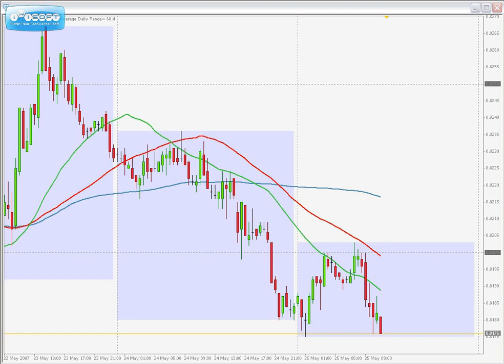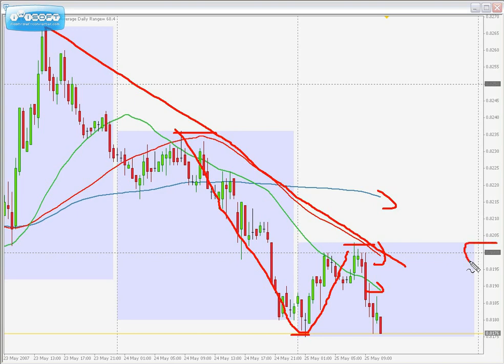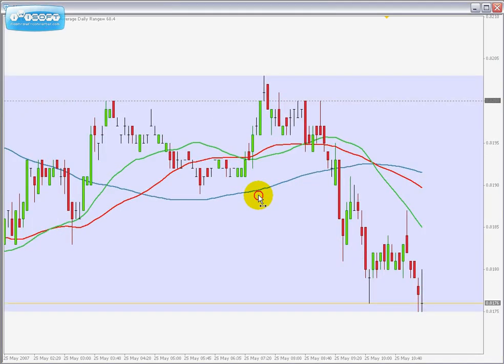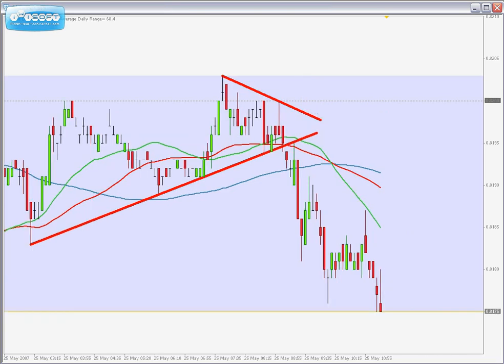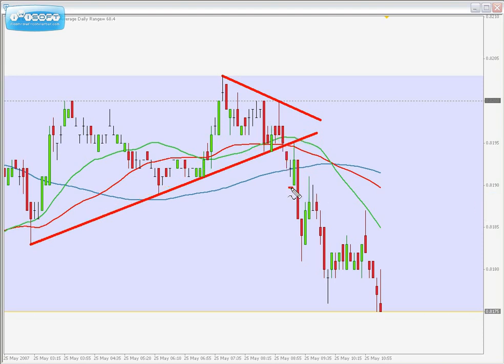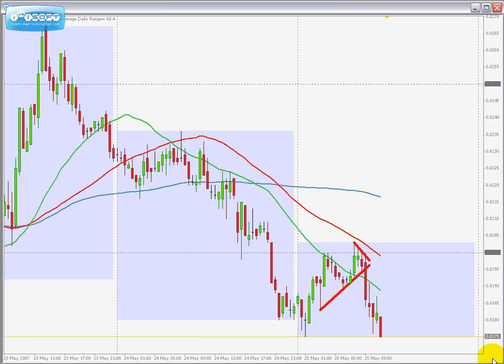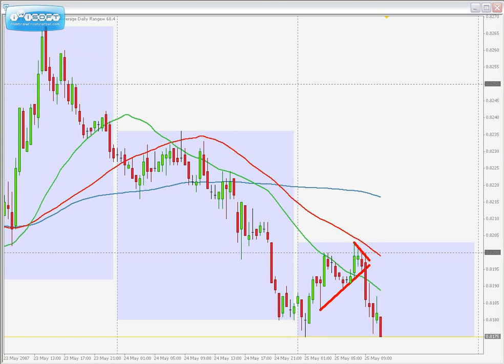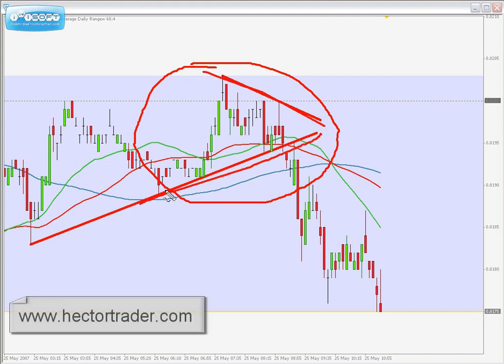Ch3 sec6 video02 TriangleBreakout